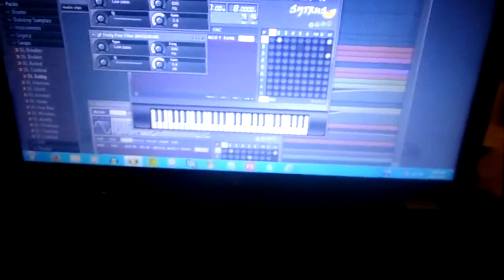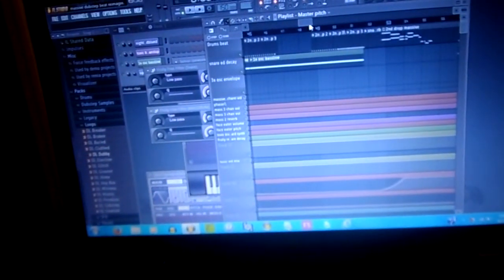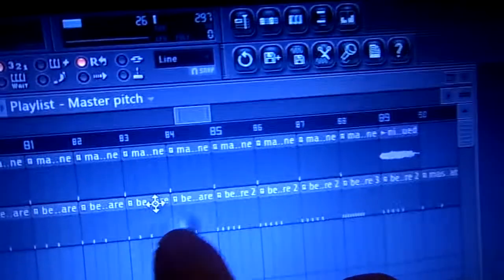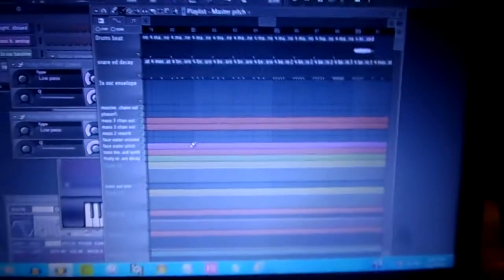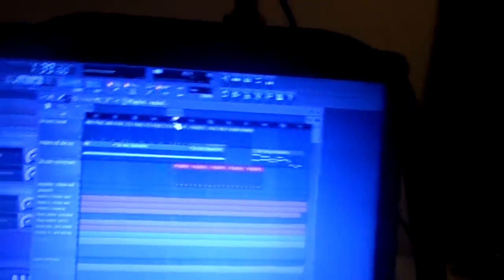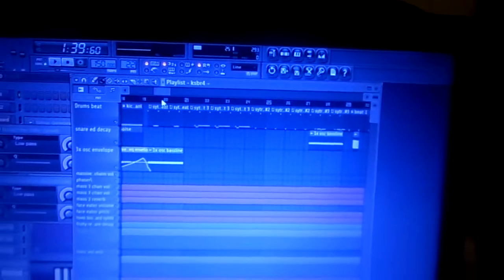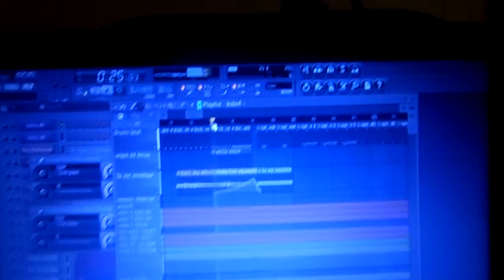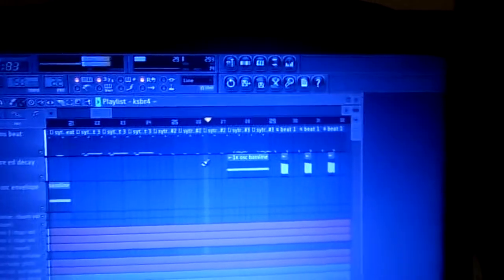My Next Dubstep Info,And Why I Repeat So Many Beats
i xplainn about my next dubstep and also why i make like 30 seconds of the same beat